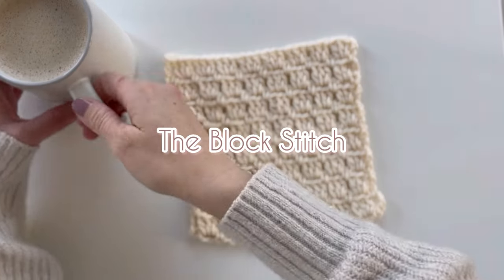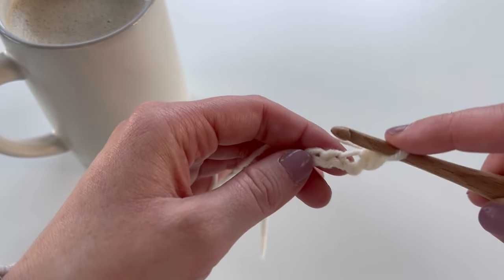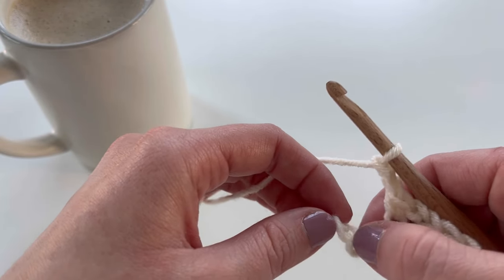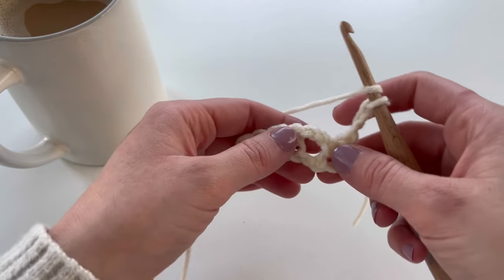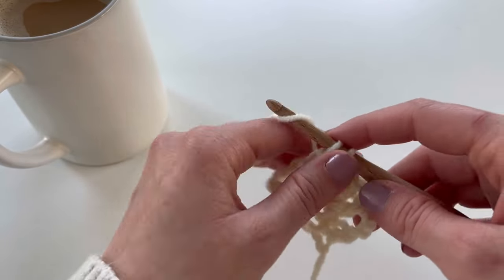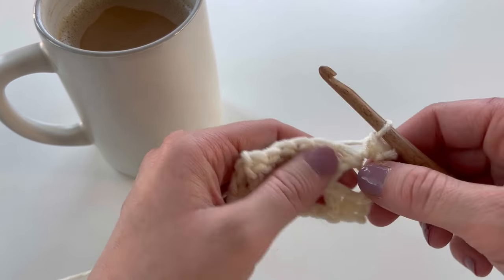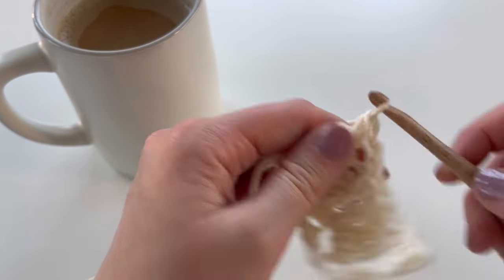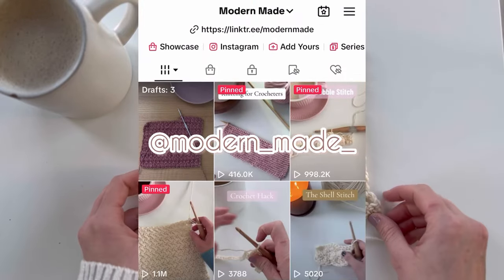The Block Stitch Crochet Tutorial | Learn to Crochet with Modern Made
The Block Stitch is an easy modern crochet stitch , perfect for your next project 💕

Chain multiples of 3+1

Row 1: Single crochet (sc) in 2nd chain (ch) from hook, sc in the next ch. *Ch 2, skip (sk) 2 chs, sc in the next ch. Repeat from * to end of row. Ch 3 (counts as a dc), turn.

Row 2: Work 3 double crochet (dc) into each ch 2 sp across. Ch 1, turn.

Row 3: Sc into the first stitch (st) and the first ch 2 sp. *Ch 2, sk 3 dc, sc in the next ch 2 sp. Repeat from * across. End row with a sc in the last st. Ch 3 (counts as a dc), turn.

Repeat Rows 2 & 3